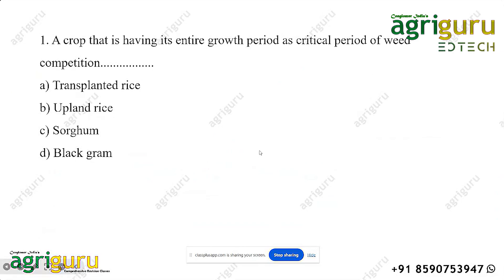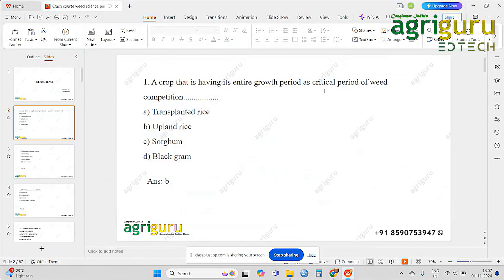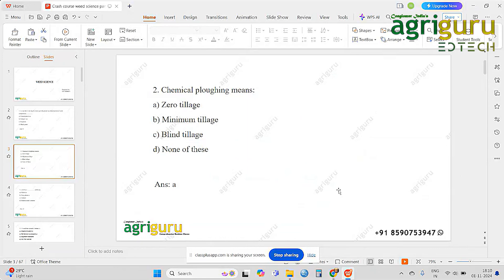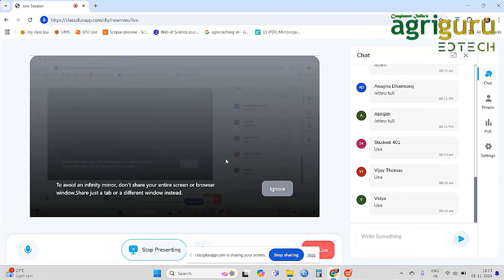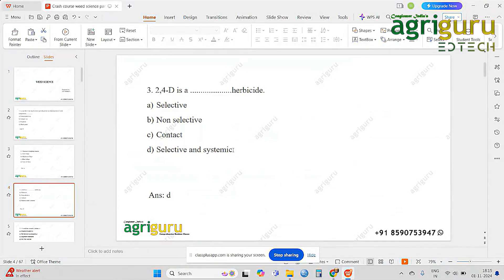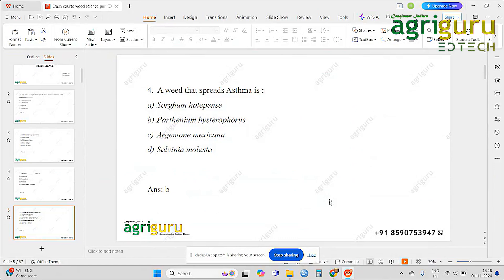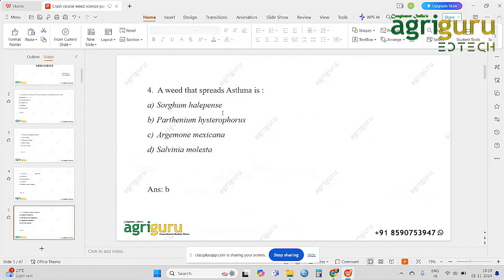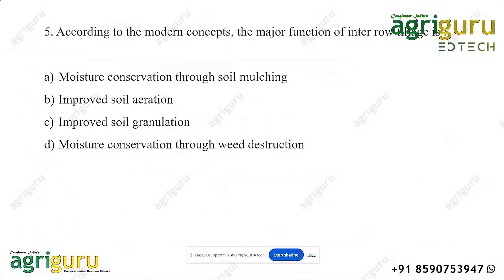Must-Know Agronomy Questions for Farm Assistant Exam|Farm Assistant Grade 2|Kerala PSC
This video is a part of Conglomer India's Agriguru EdTech's  KPSC Farm Assistant Online Batch

KPSC Farm Assistant Grade 2 Crash Course

Ace your exam with our power-packed, question focused crash course designed to help you nail the Farm Assistant Grade 2 exam🏆

🔸 Key Highlights:

👉Question-Based Intensive Classes
👉1.15-hour sessions for in-depth coverage
👉60 hours total across the course
👉Evening classes for convenience
👉Comprehensive study materials (PPT + recordings of live sessions)
👉15 full mock tests to assess your preparation

Don’t miss this opportunity to fast-track your succes✨